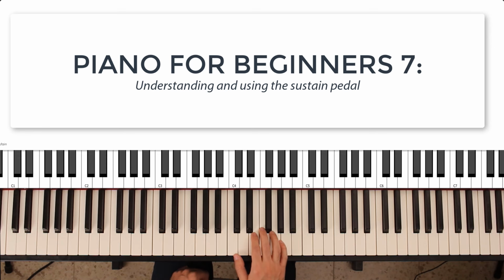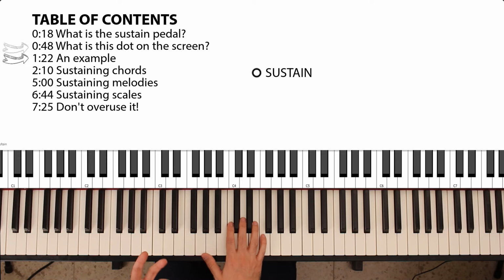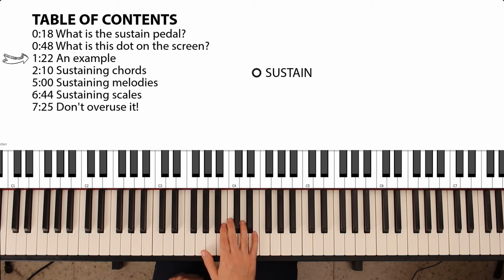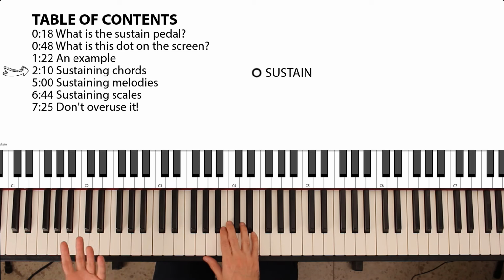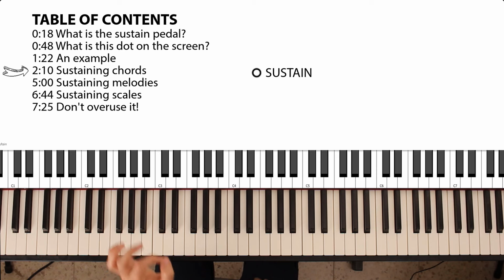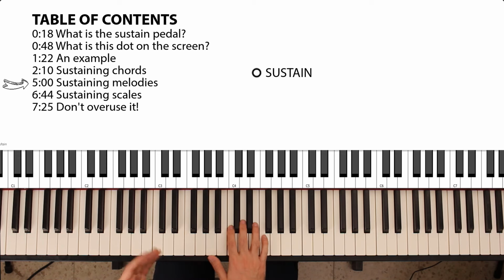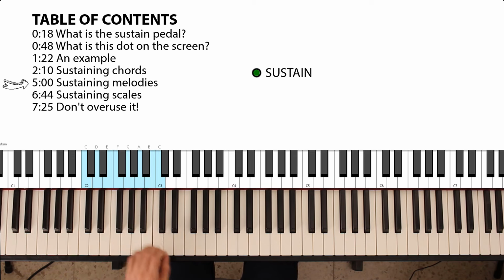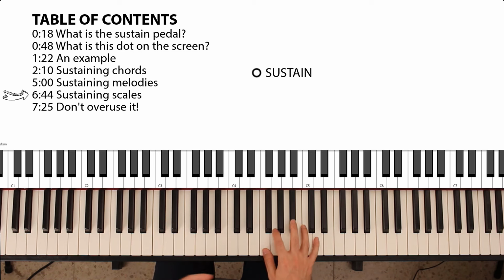Piano Lessons for Beginners: Part 7 - Sustain Pedal Tips & Tricks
In the seventh installment in this series we'll look at an often-neglected but very important tool every pianist should know: the sustain pedal. When to use it, how to use it, and more importantly: when not to use it.